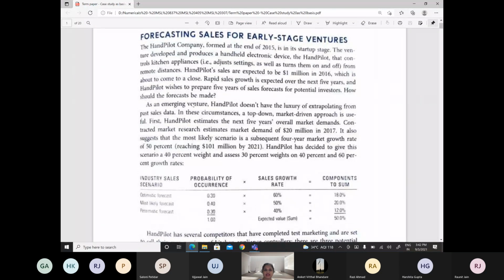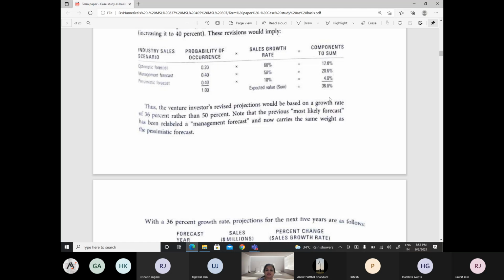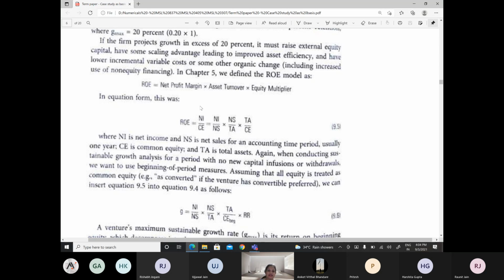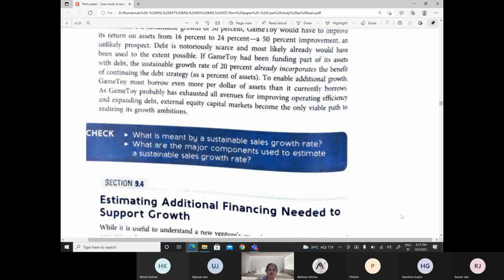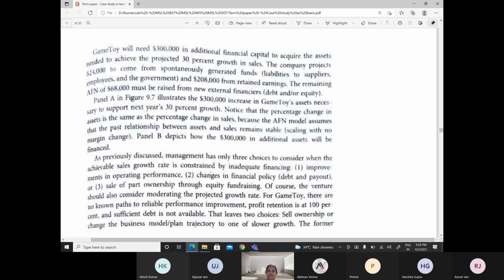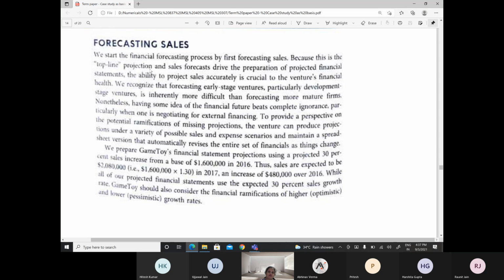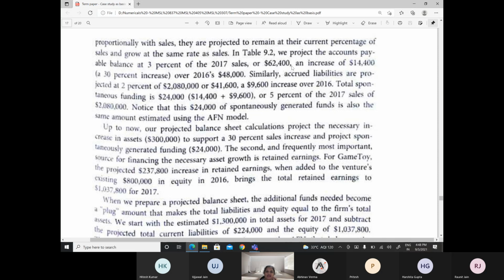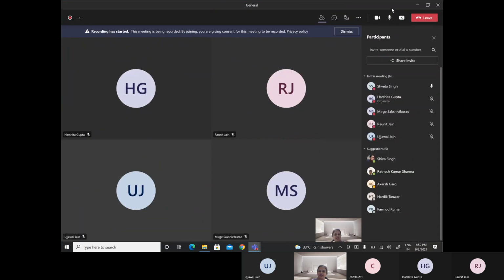Msl405 Session 8 20210903 100518